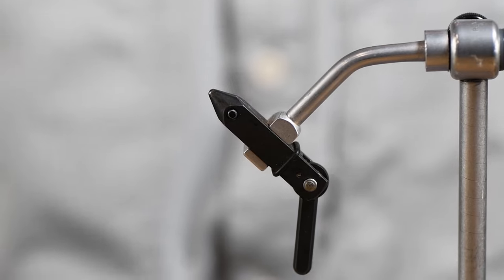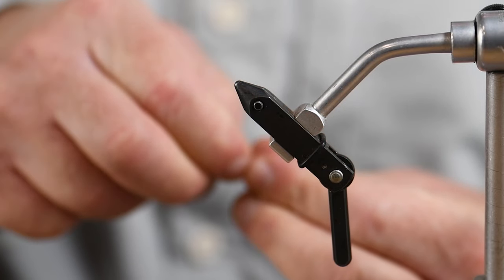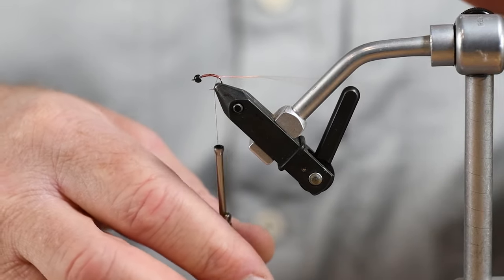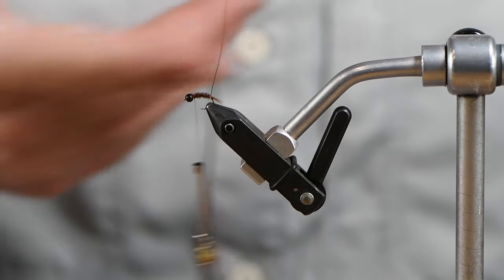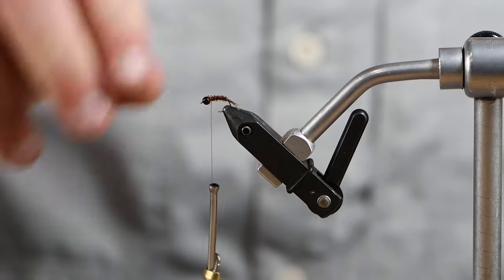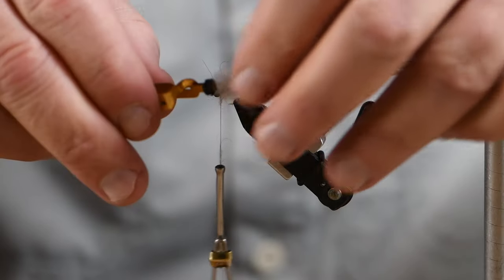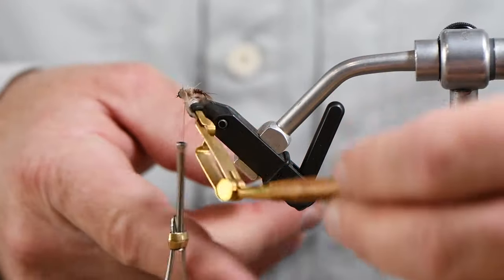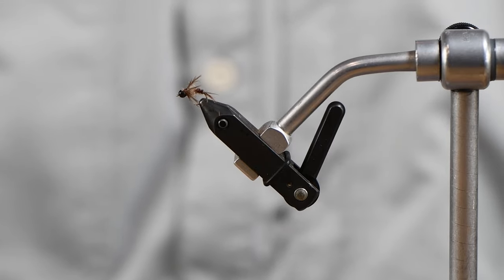How To Tie Flies: Tying A March Brown Beadhead Nymph with Dan Bailey's Outdoor Co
March Browns are a prolific spring hatch around Montana. Often intermixed with other spring favorites such as the Mother's Day Caddis, these mayflies offer trout a fine meal and the angler some good action. Instructor Matt Wilhelm of Yellowstone Fly Fishing School ties the first of the March Brown lifecycle - a nymph.